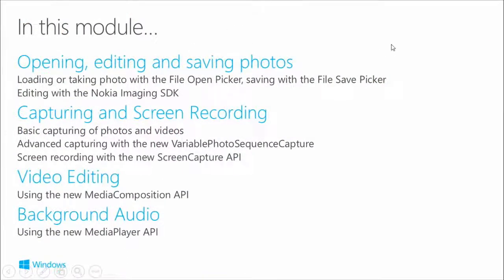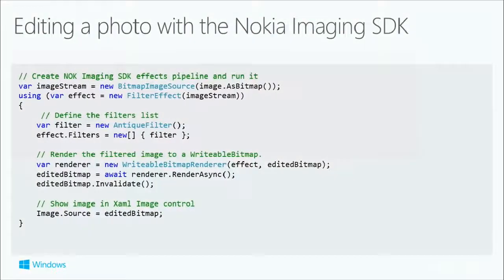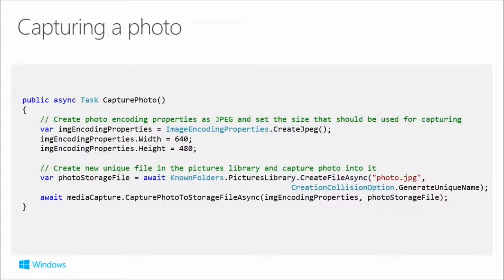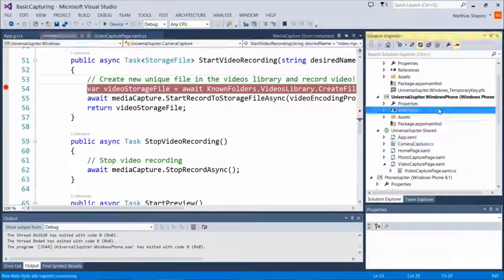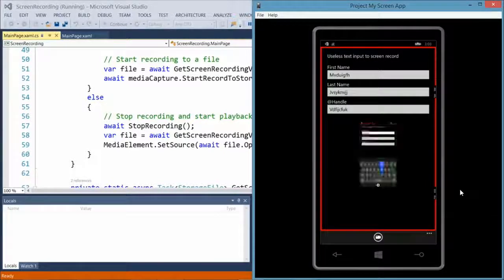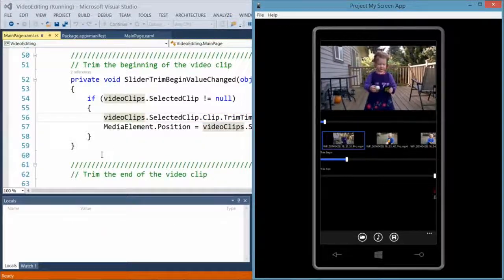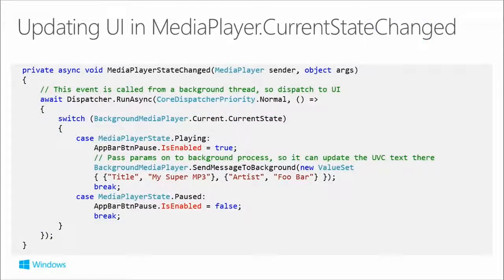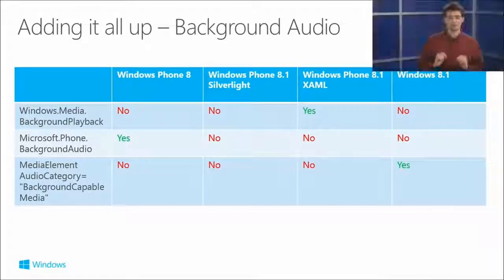Building Apps for WP 8.1 #17. Camera, Media, and Audio in Windows Phone 8.1